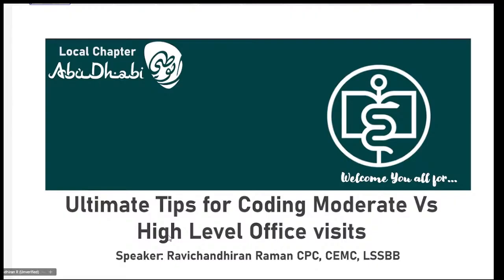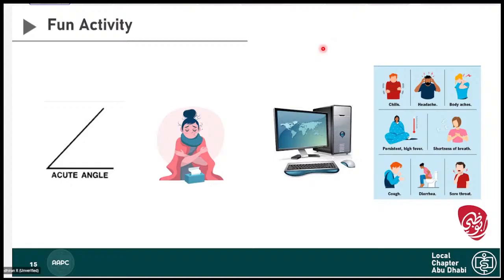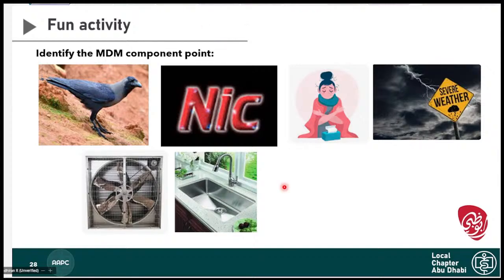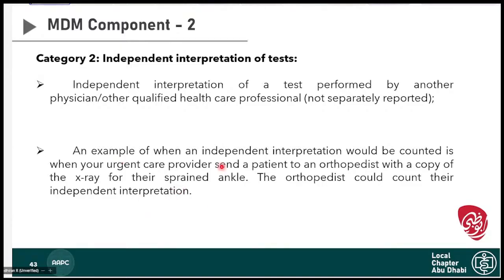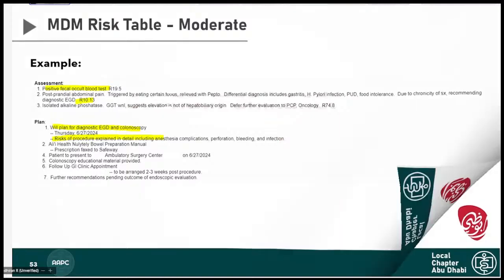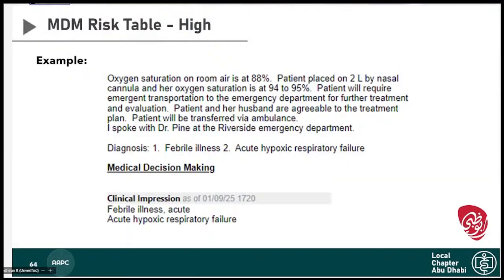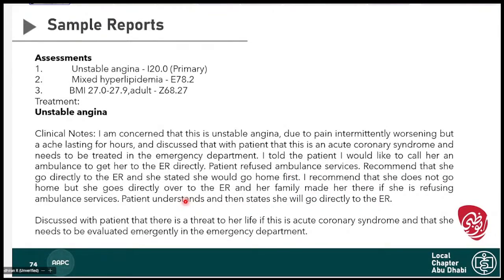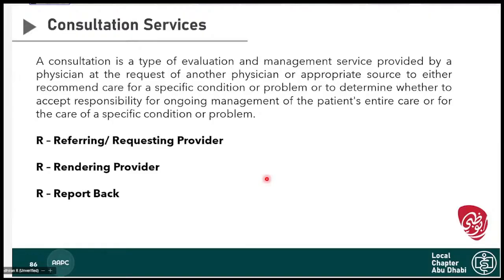Ultimate Tips for Coding Moderate Vs High Level Office Visits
Speaker: Mr. Ravichandhiran Raman